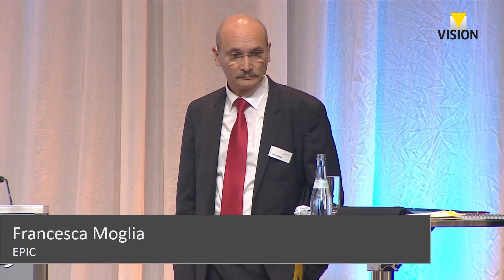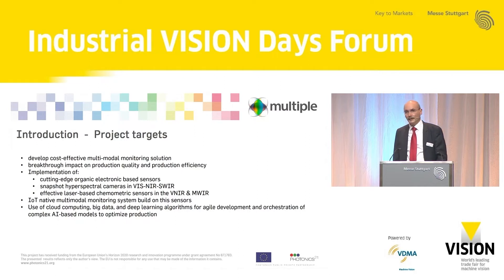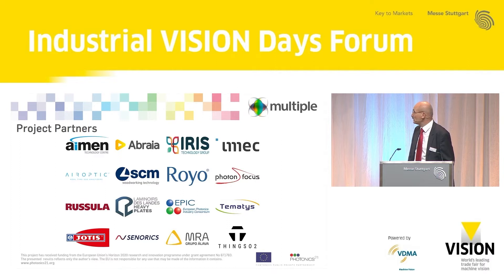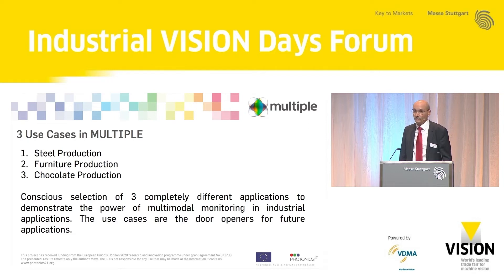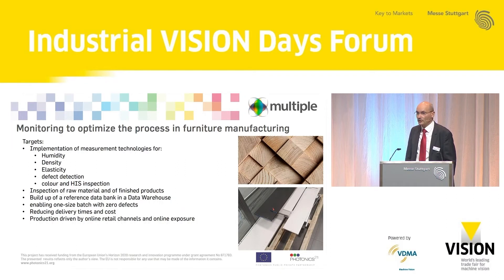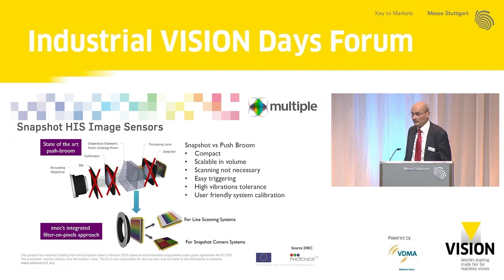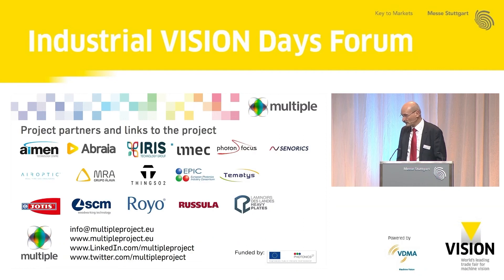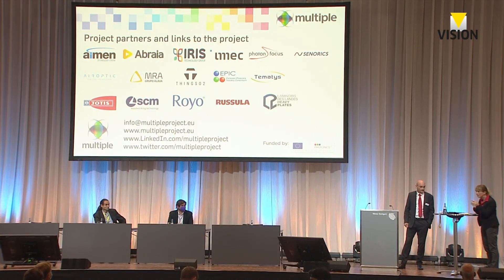MULTIPLE - Multimodale Monitoring-Lösungen für industrielle Anwendungen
Peter Mario Schwider (Photonfocus) stellt den Ansatz von MULTIPLE vor, einem EU-finanzierten Projekt im Rahmen des EU-Forschungs- und Innovationsprogramms Horizon 2020. Das Ziel von MULTIPLE ist es, kosteneffiziente multimodale Monitoring-Lösungen zu entwickeln, die einen bahnbrechenden Einfluss auf die Qualität und Effizienz der industriellen Produktion haben. Dazu sollen modernste organische Sensoren, Snapshot-Hyperspektralfilter und Dual-Aperture-Imaging eingesetzt werden, ergänzt durch kostengünstige laserbasierte chemometrische Sensoren. Die Anwendungsbereiche für diese Überwachungssysteme sind vielfältig. Derzeit werden drei speziell zugeschnittene Lösungen für die Bereiche Stahlverarbeitung, Holzverarbeitung und Lebensmittelverarbeitung entwickelt.

Über die VISION
Die VISION, die Weltleitmesse für Bildverarbeitung, findet 2022 vom 4. bis zum 6. Oktober in Stuttgart (Deutschland) statt. Die etablierte Fachmesse bildet das komplette Spektrum der Bildverarbeitungstechnologie ab. Neben hochkarätigen AusstellerInnen aus der ganzen Welt überzeugt sie durch ihr abwechslungsreiches Rahmenprogramm, wie das weltweit größte Forum für Bildverarbeitung, die Industrial VISION Days und die VISION Start-up World.

⬇ ⬇ ⬇ Schreib uns, komm vorbei!

MESSE STUTTGART
Wir bringen Menschen zusammen. Mitten im Herzen Europas gelegen ist die Messe Stuttgart zentrale Drehscheibe für Ideen und Kontakte. Aus allen Branchen treffen hier Weltmarktführer auf mittelständische Hidden Champions und spannende Start-ups. Auf unseren Messen, Kongressen und Events entstehen so interessante Kooperationen und neue Geschäftsfelder. Im direkten Austausch, ohne Umwege.

00:00 Intro
00:17 presentation